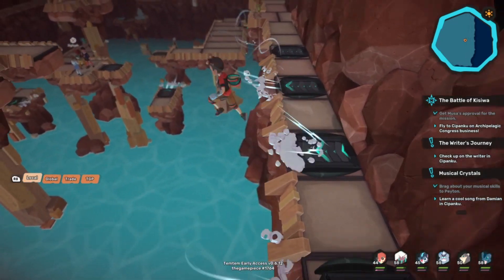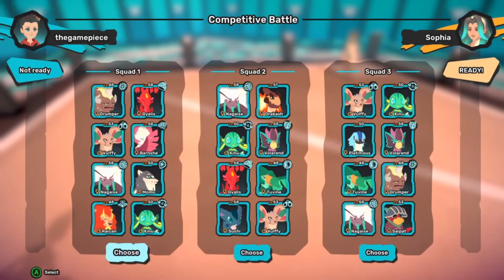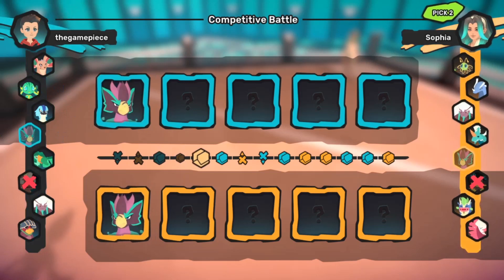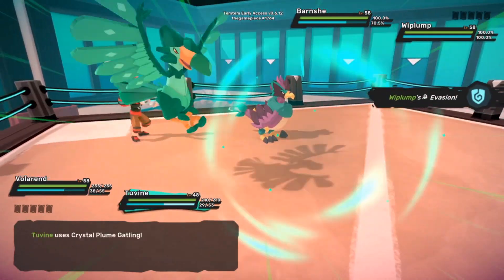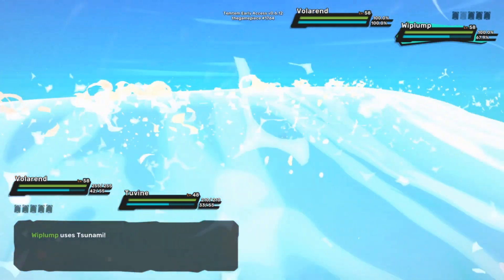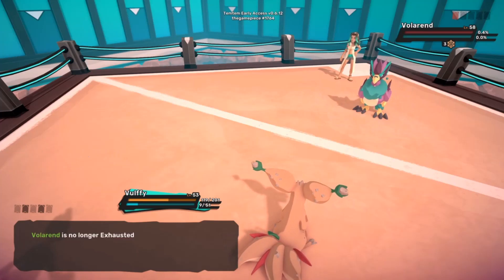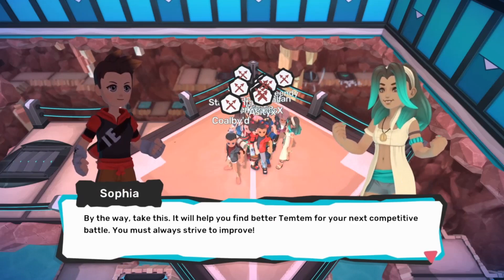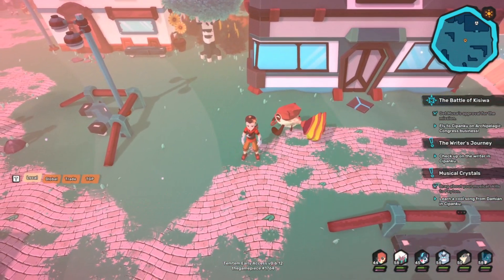TEMTEM DOJO LEADER REMATCHES! - Competitive Dojo Rematches for Pansun!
As part of todays patch in Temtem we now have the ability to go back and challenge previous dojo leaders! This will not be an easy feat however though as these matches are designed to take advantage of competitive battles. Meaning you'll need a full competitive squad, and to be prepared as these fights are no pushovers!